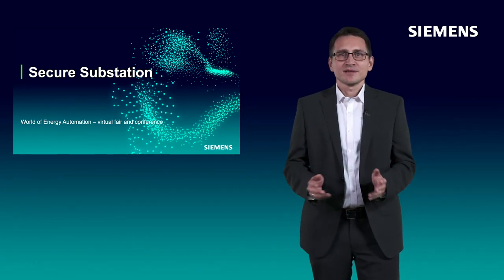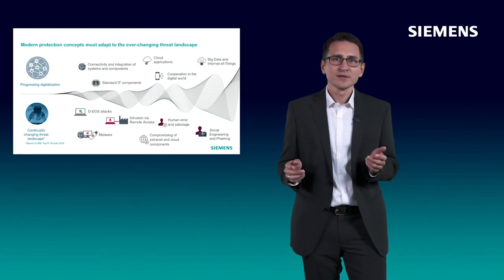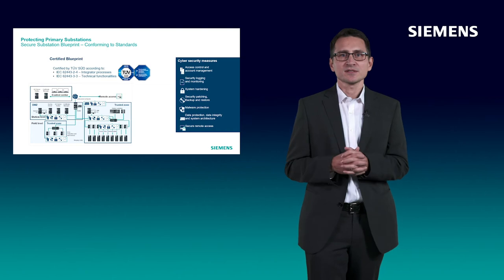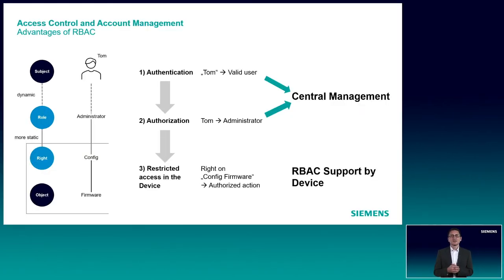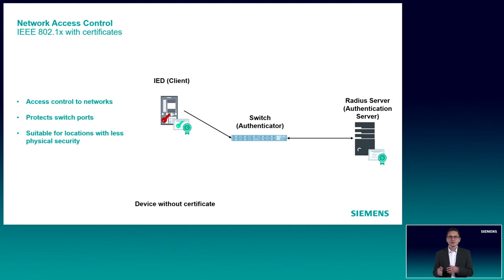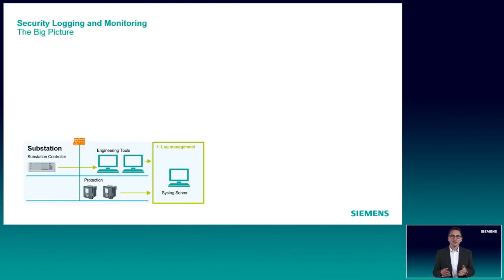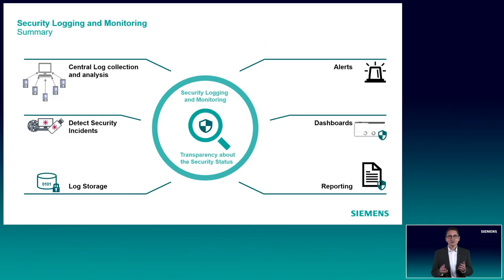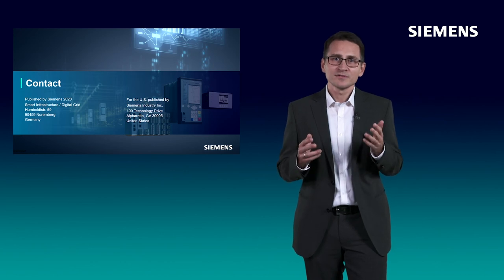Secure substation | Christoph Hampel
The increasing digitalization in energy automation systems requires holistic cybersecurity concepts. This conference presentation provides a short overview of the Secure Substation concept. Certain parts, such as Role Based Access Control, Digital Certificates and Security Logging and Monitoring will be explained in more detail.